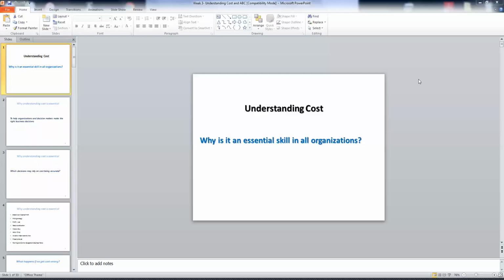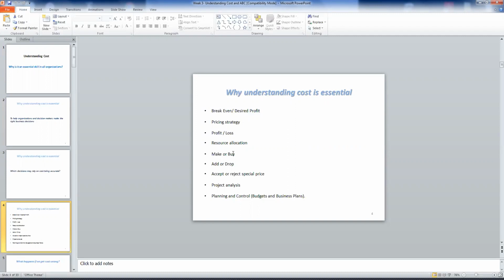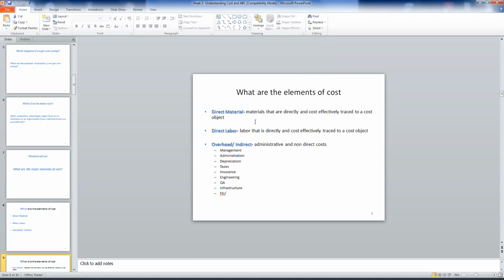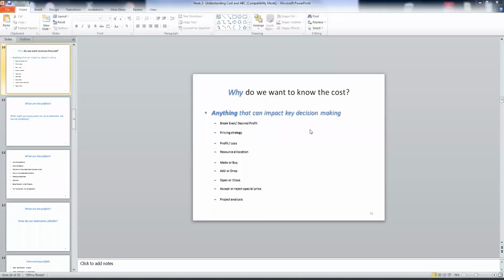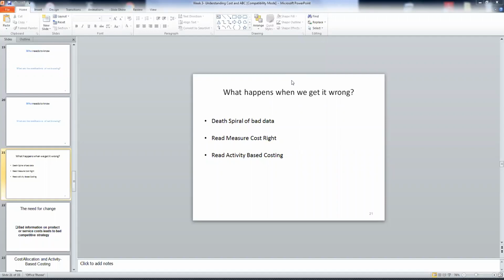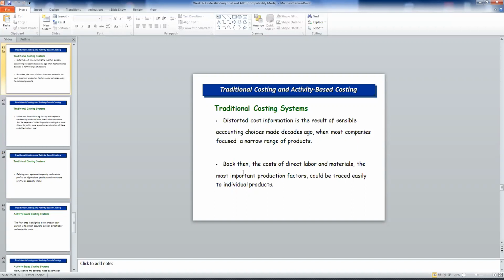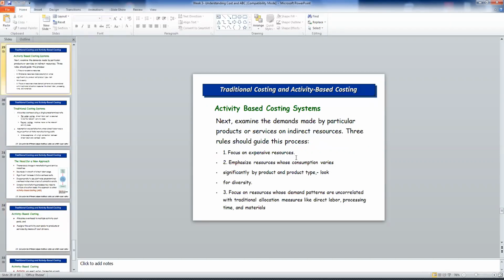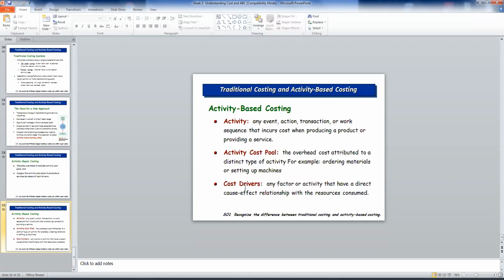Understand Cost and ABC